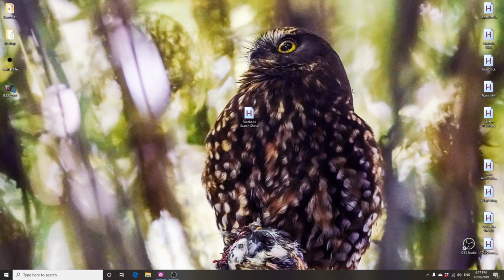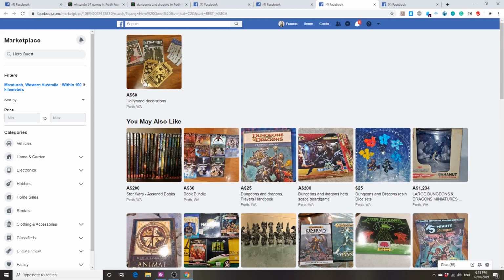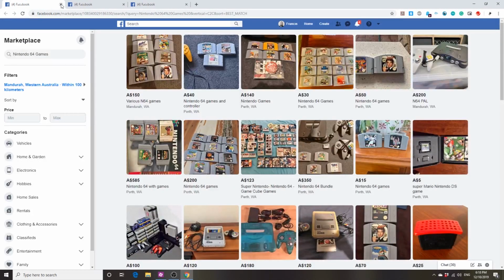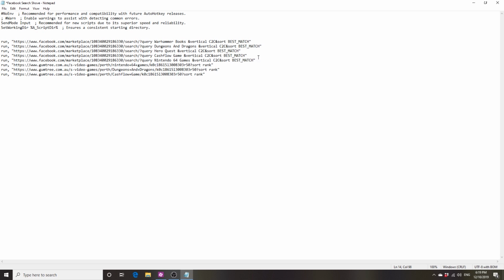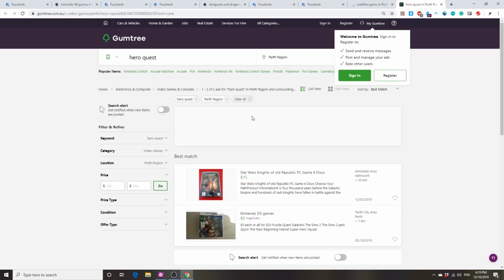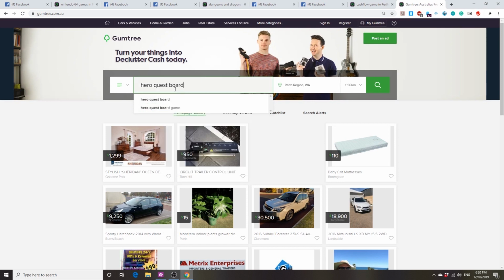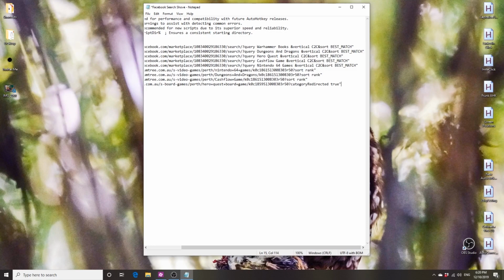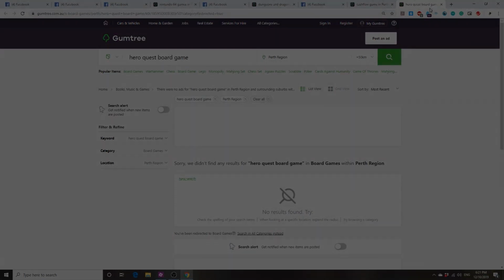Instantly Run Multiple Searches For Item Sourcing On Facebook Marketplace Using Auto Hot Key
A video providing an example of how I use Auto Hot Key to run multiple searches across different sourcing platforms for multiple search terms. All in an effort to make sourcing just that little bit easier and more time-efficient.